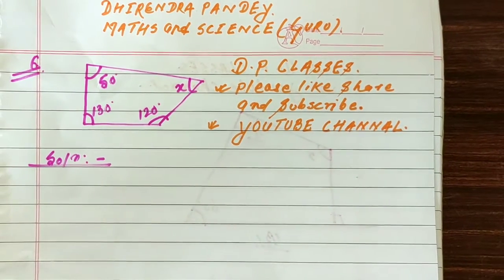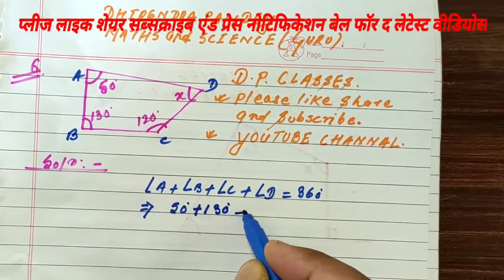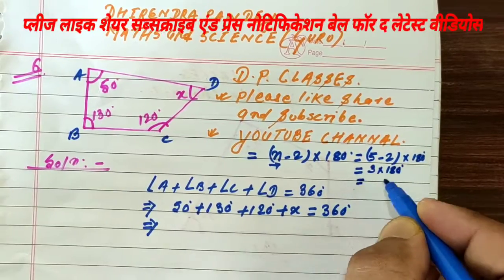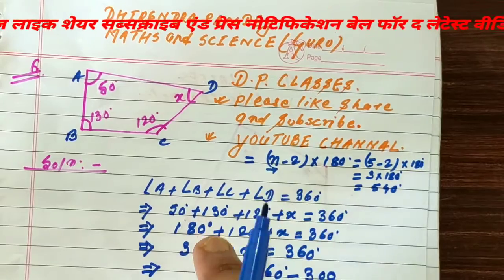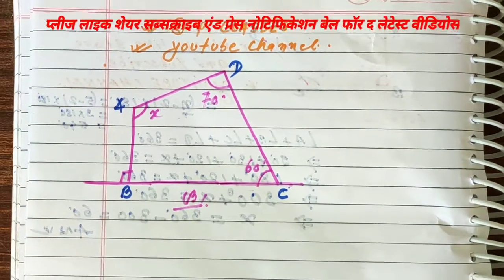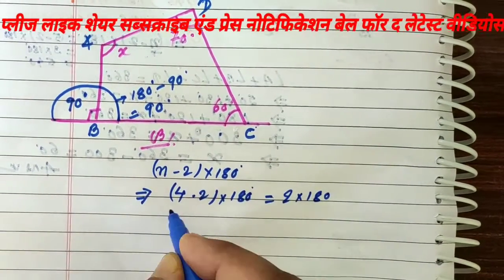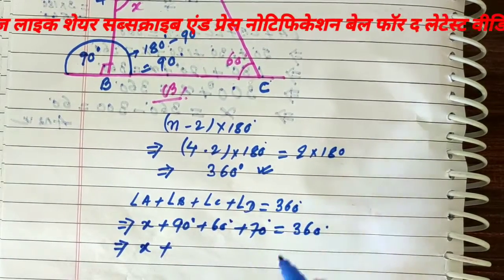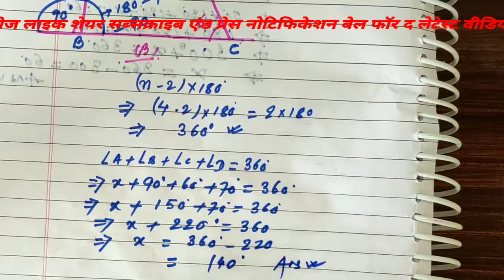Introduction - Ex 3.1 Understanding Quadrilaterals - NCERT Class 8th Maths Solutions part-3#maths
Understanding Quadrilaterals - Solution for Class 8th mathematics, NCERT  solutions for Class 8th Maths.
understnading quadrilaterals.
maths class 8th in full detail
maths in full detail by dhirendra sir.

CROP AND MANAGEMENT IN HINDI WITH NOTES CLASS 8TH PART-1.

Class 8th maths #8.ex(1.2) from Q1 to Q4 in full detail.